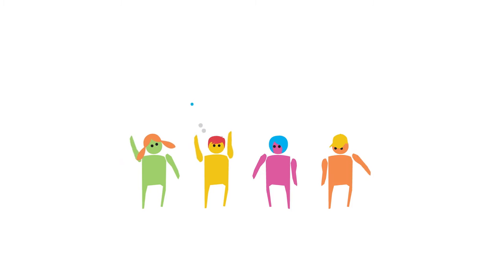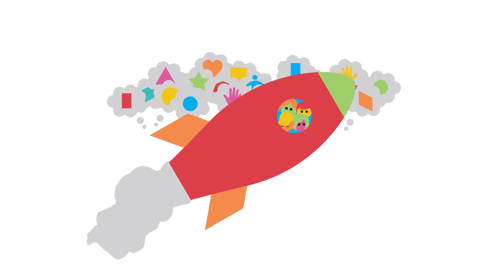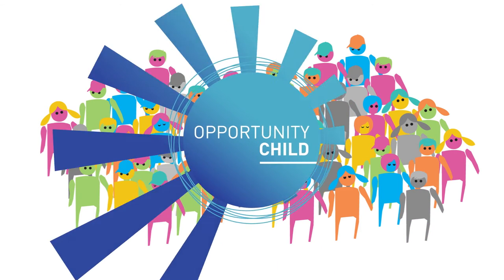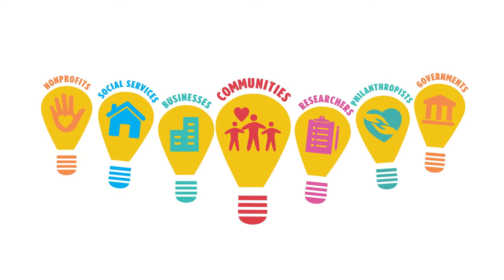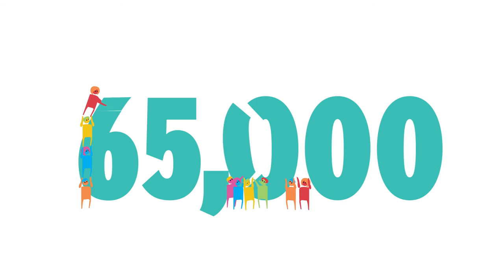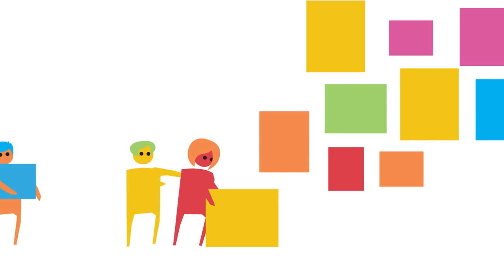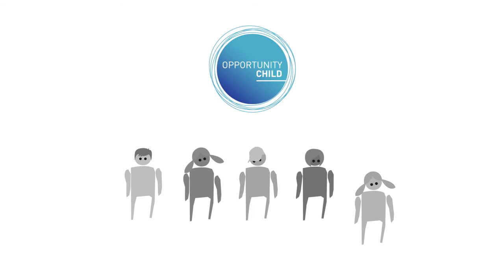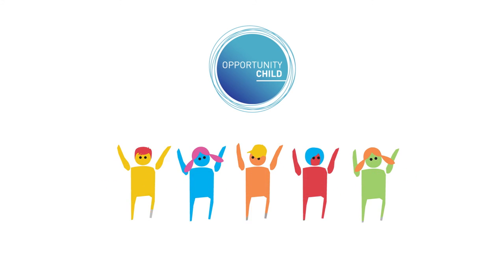How Opportunity Child is improving outcomes for vulnerable Australian children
This video gives a description of how collective impact works generally, and an introduction to how Opportunity Child are using a collective impact approach to address the fact that 65,000 children start school each year in Australia with big challenges in learning and in life. We do not accept this - and this video gives you an insight around how we are working to change this.